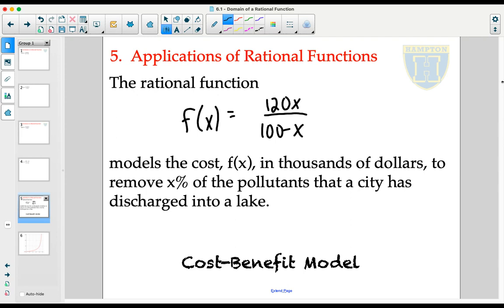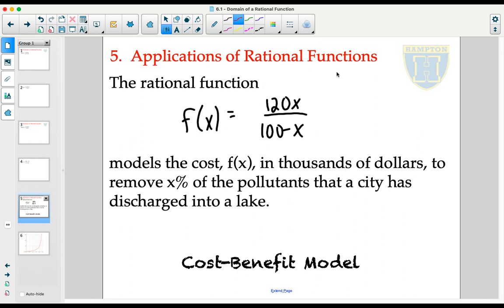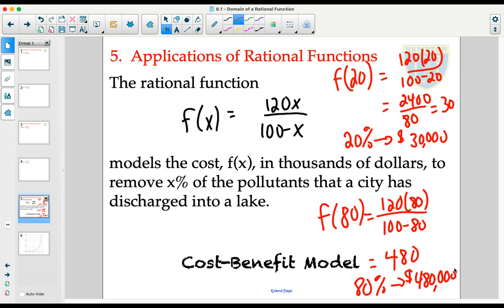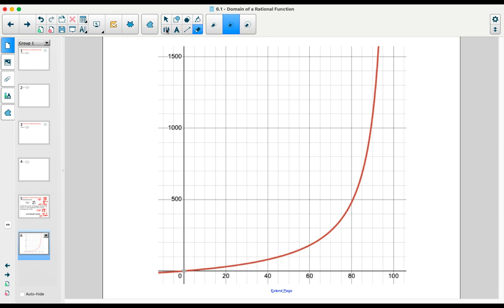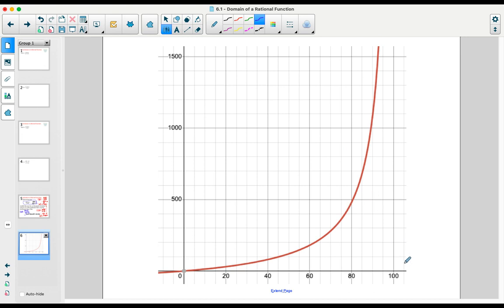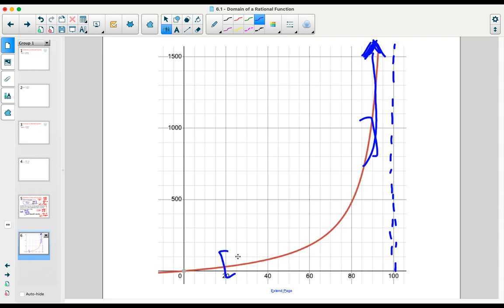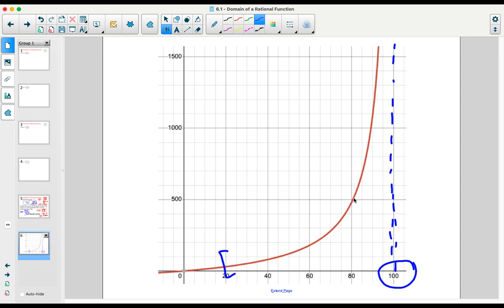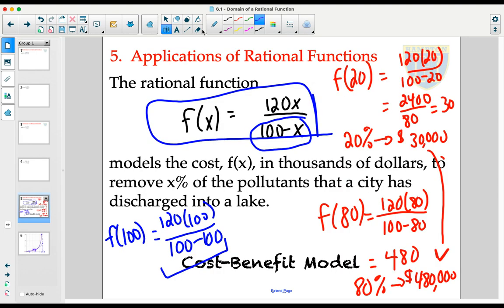6.1 - Applications of Rational Functions